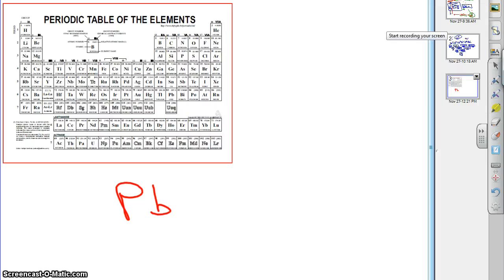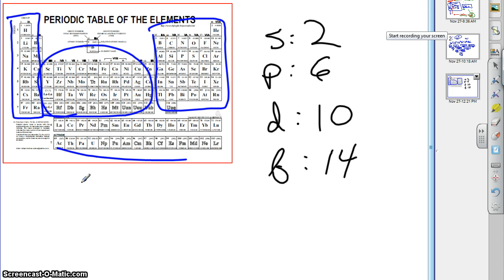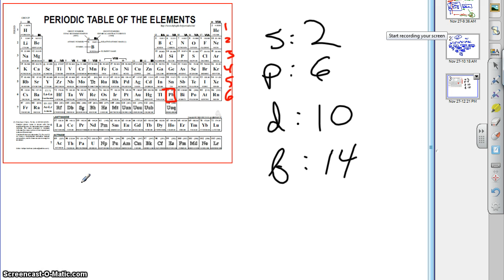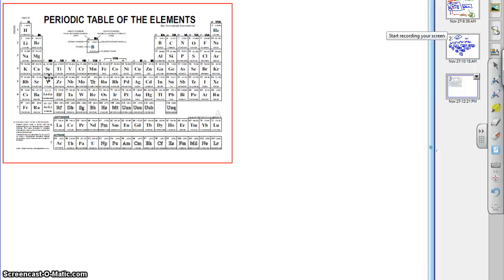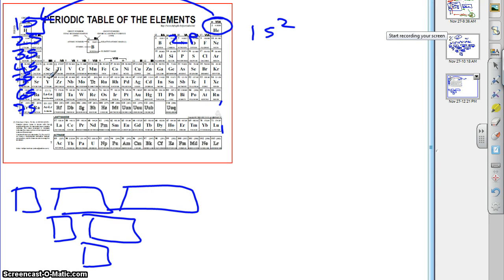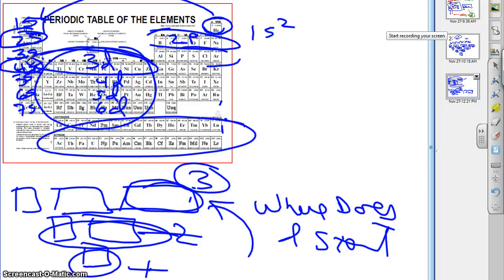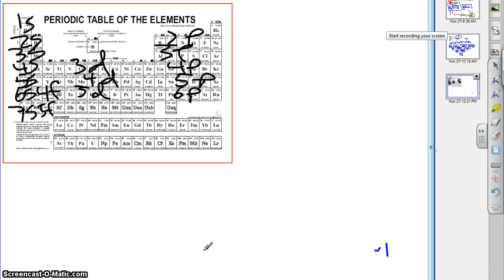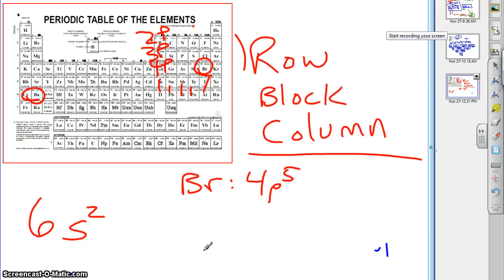Periodic Table and Electron Configuration Shortcuts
Deducing the ending of a configuration from an element's placement on the periodic table as well as the Diagonal Rule embedded into the table itself.